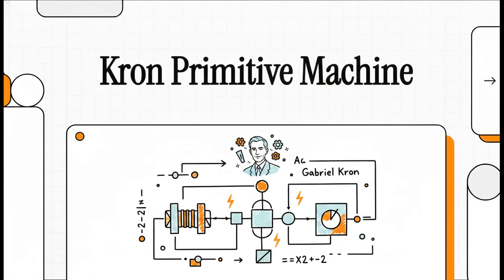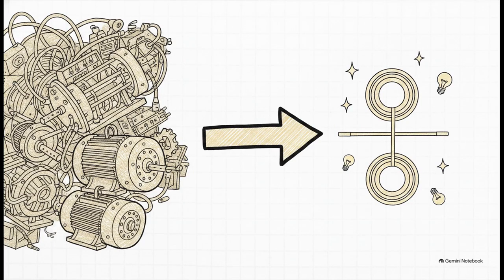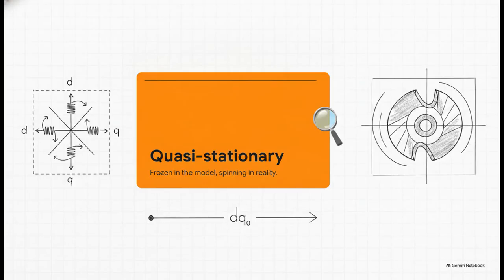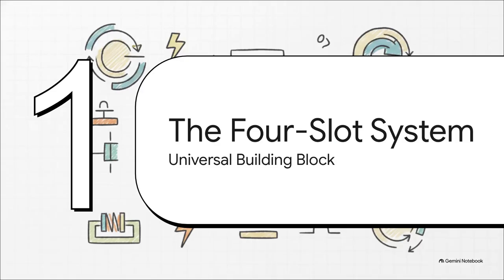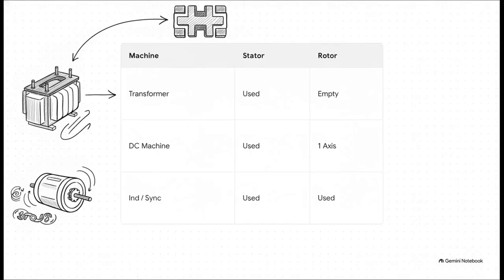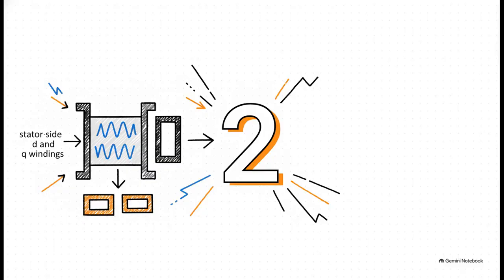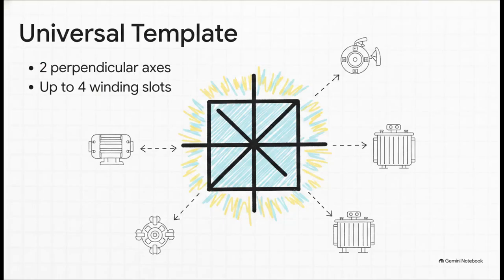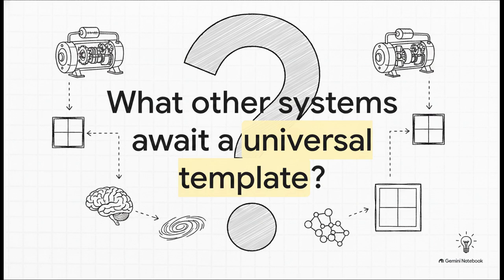Kron Primitive Machine - Elect Mach Ep.6.2